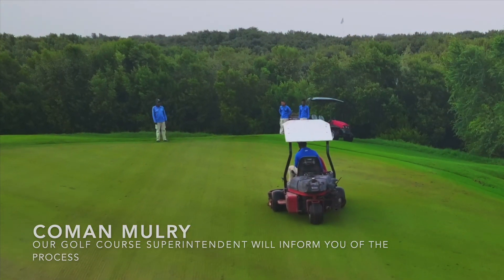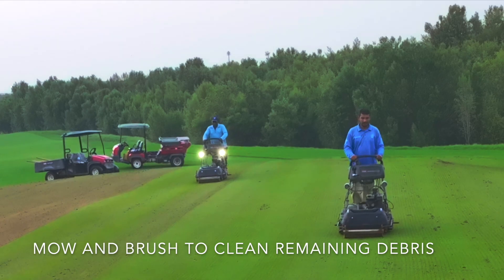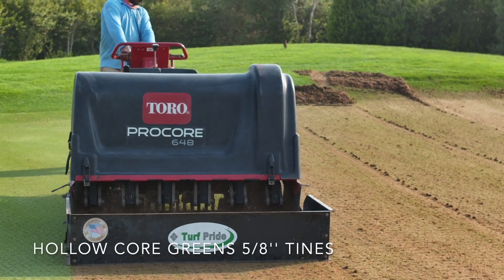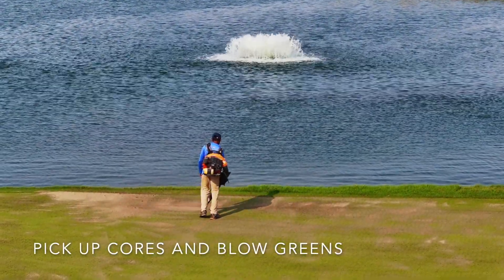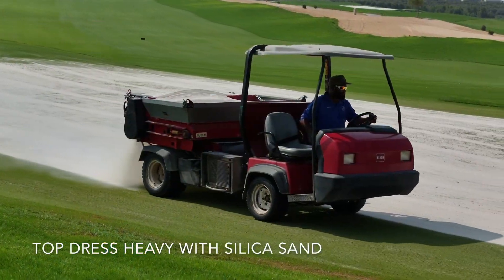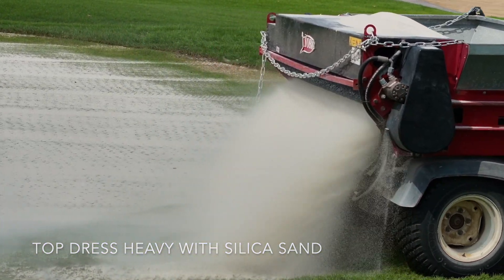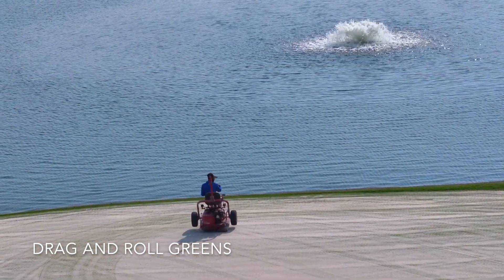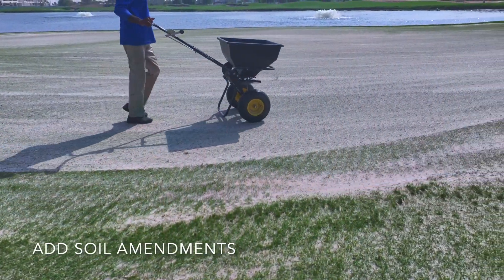Al Zorah Golf Club-Paving the way for a greener tomorrow.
Green renovations this August were truly commendable, showcasing the team's outstanding efforts.